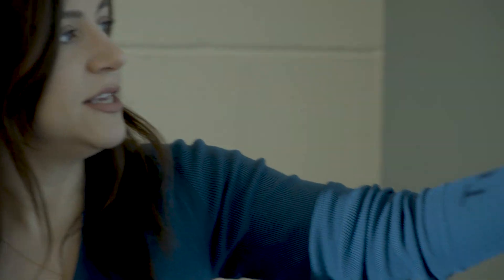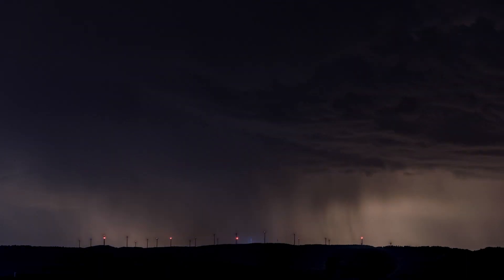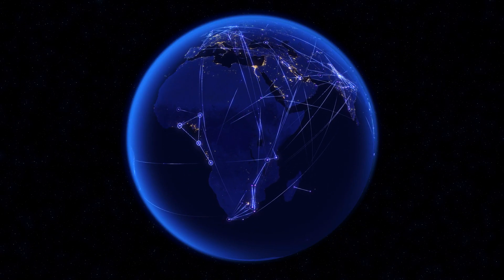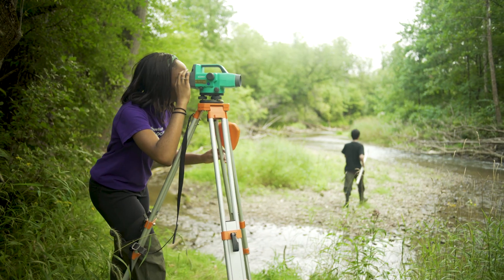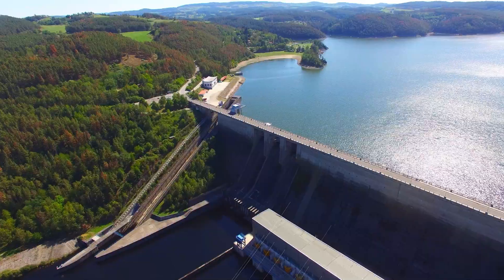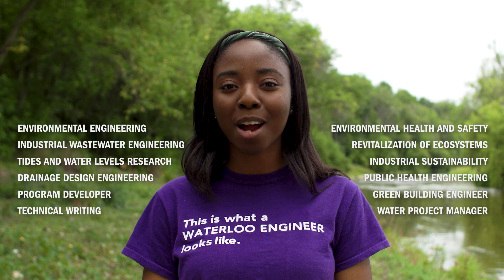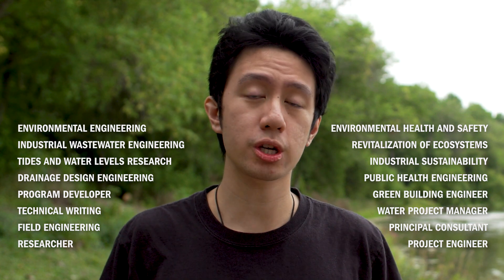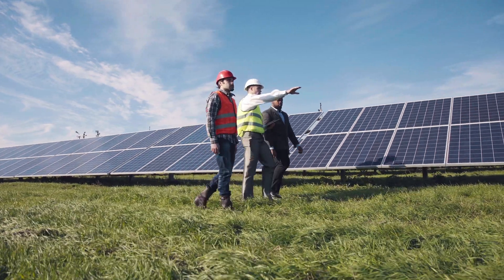Environmental Engineering at the University of Waterloo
As part of the Department of Civil and Environmental Engineering at the University of Waterloo, Environmental Engineering is the ideal program for students who want to gain the skills needed to design smarter water treatment and distribution, clean contaminated soil, or even prevent E. coli outbreaks. As an environmental engineer, you can help combat the unique and critical environmental challenges facing our natural and built structures.

The demand for cleaner, more resource-efficient production and consumption is growing faster than ever. At Waterloo, you can nurture your passion for sustainability, mathematics, and science and learn how to apply them to our built environment, water systems, atmosphere, and energy infrastructure. You’ll develop the robust skills needed to lead and innovate smart environmental design in any sector.

As climate change and resource scarcity accelerate at an alarming rate, it’s critical that we design solutions that protect the planet we all call home.

For more information about Environmental Engineering at the University of Waterloo, please